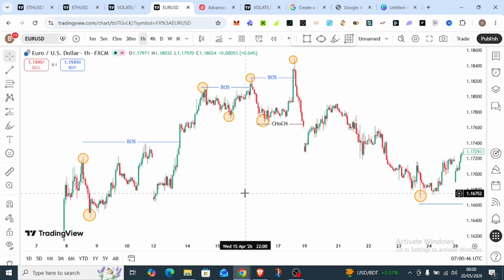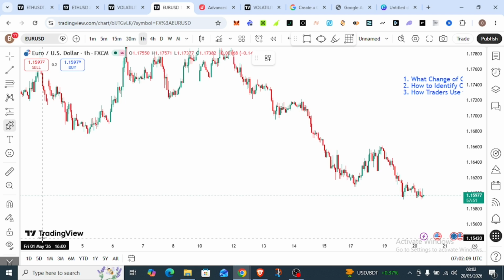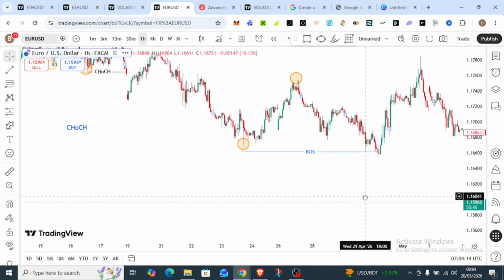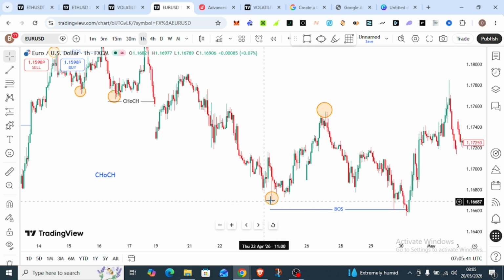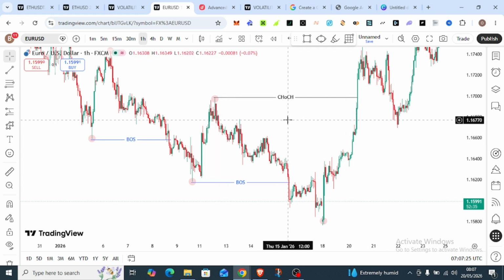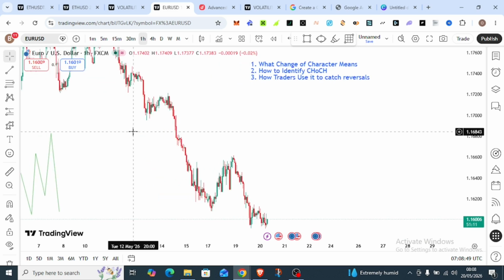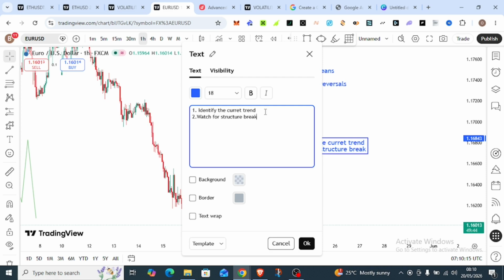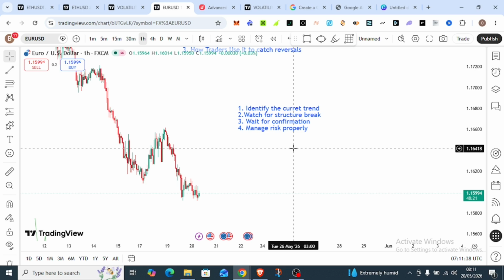Change of Character (CHOCH) Explained for Beginners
This video will guide you to understand Change of Character (CHoCH) in smart money trading. Relax and watch the video from beginning to the end.

Knowing how to identify change of character will help you spot possible trend reversals before most traders do and trade with more confidence and confluence.

Timestamps

0:00 Introduction - What is Change of Character (CHoCH)?

0:46 Bullish & Bearish CHoCH Explained with Illustration

2:00 Chart Example - Bearish Change of Character

4:00 Chart Example - Bullish Change of Character

4:50 Why CHoCH Doesn't Guarantee Reversal

5:40 4 Steps to Trade Change of Character

8:00 Final Tips - Confirmation, Risk & Patience